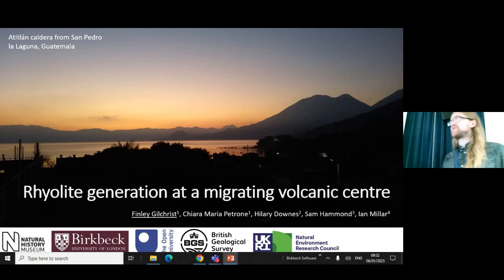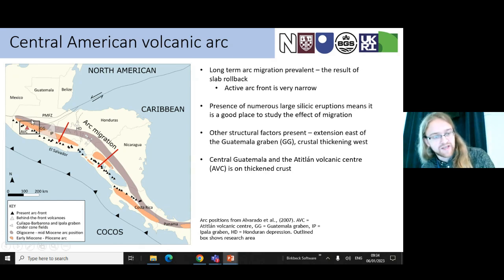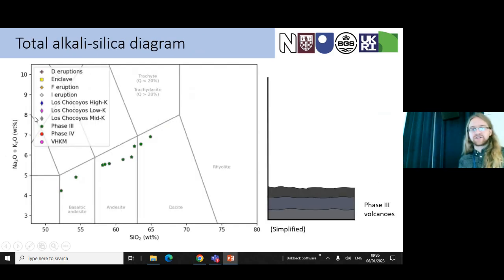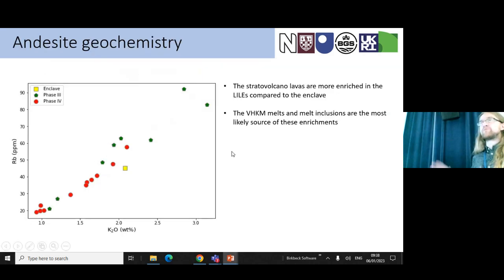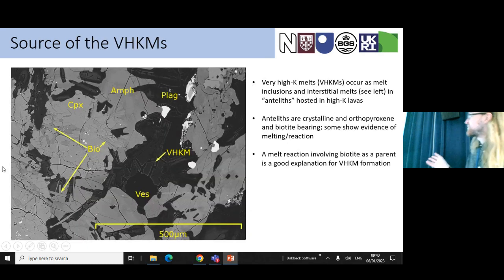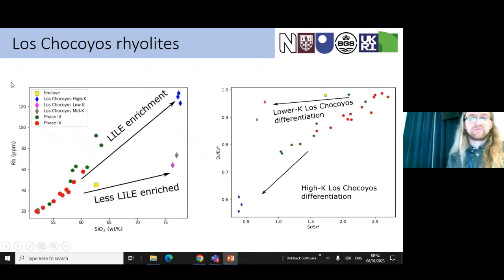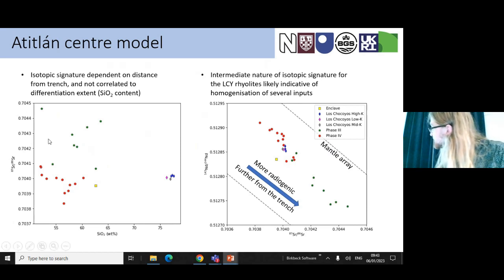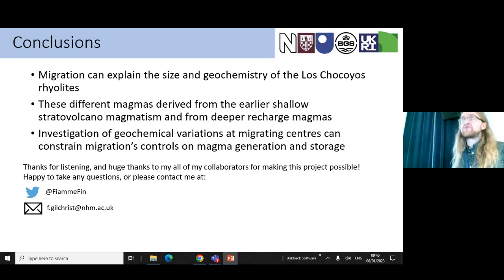Finley Gilchrist (Natural History Museum) VMSG 2023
In this talk Finley Gilchrist (Natural History Museum) presents their work on 'Transitions in geochemistry and activity style at migrating volcanic centres: Atitlán volcanic centre, Guatemala'.

This talk was presented at the 2023 meeting of the Volcanic and Magmatic Studies Group (VMSG) hosted by Volcanologists of London at Birkbeck, University of London, University College London, and the Natural History Museum. VMSG is a joint special interest group of the Geological Society of London and the Mineralogical Society.